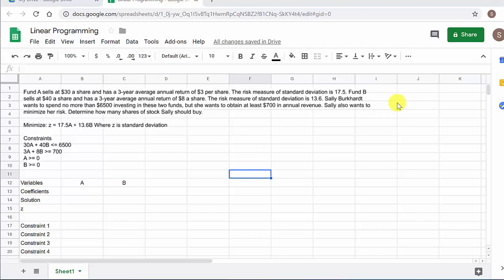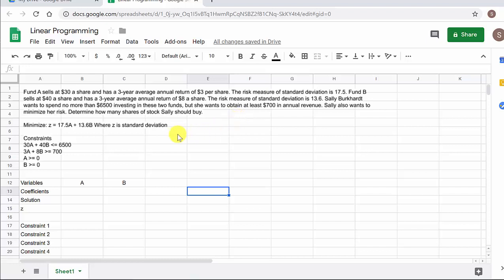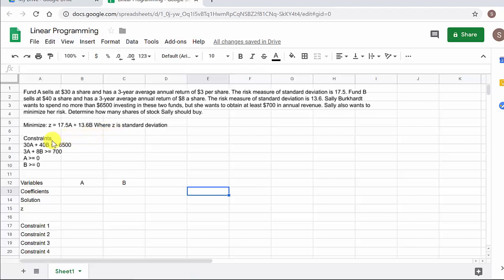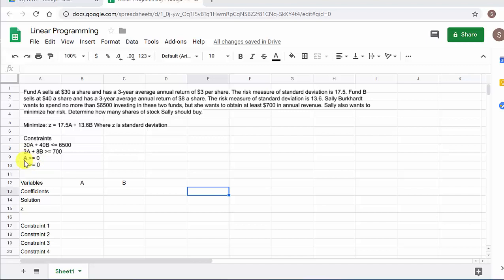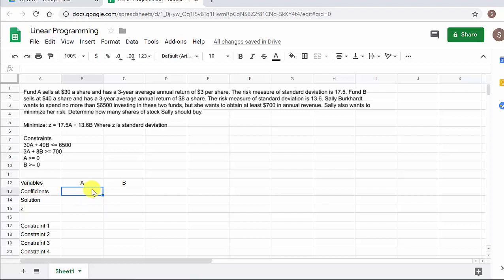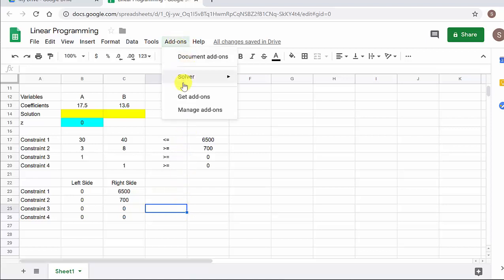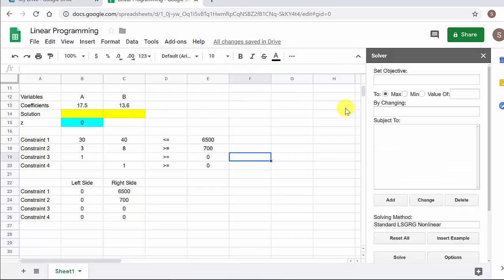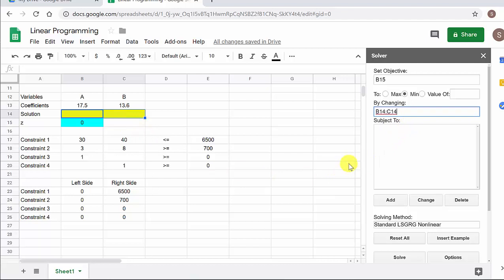Google Sheets - Linear Programming (Minimize Stock Risk)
This video shows how to solve a linear programming problem in google sheets to minimize stock risk.